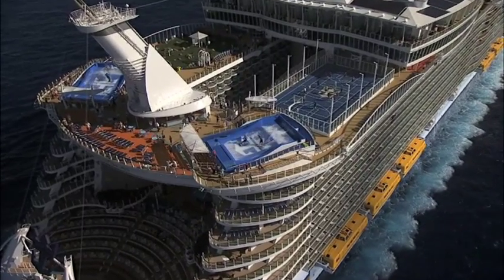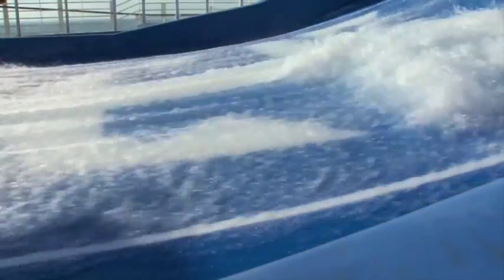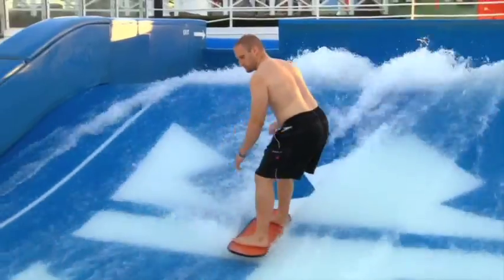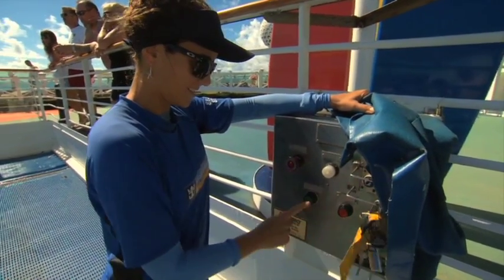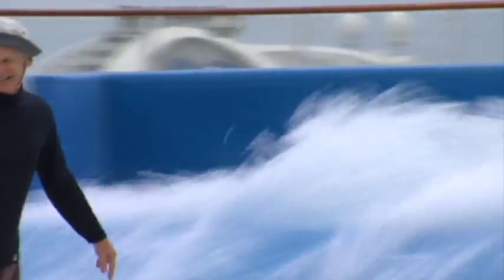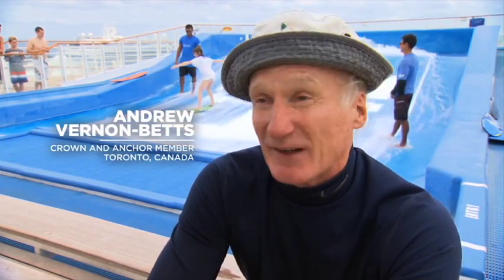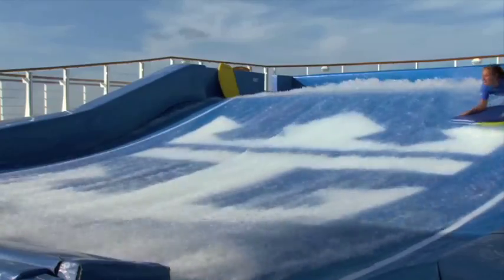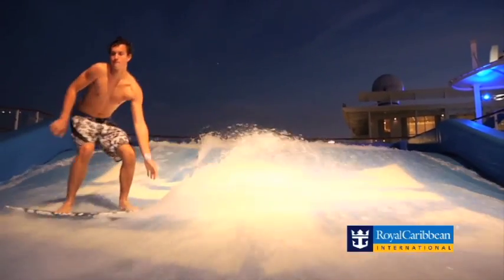Engineering the RCI FlowRider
Soon to be readily available on many of the ship's fleet, including Voyager of the Seas for the Australian market, the FlowRider at sea is a feat of engineering. Check out this new video from Royal Caribbean International showing how the unique feature is designed and operated.